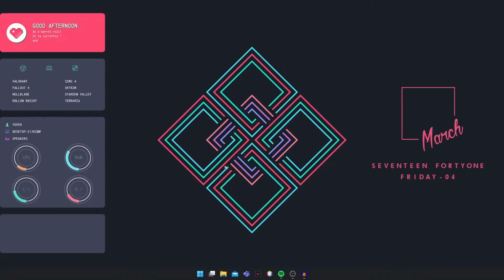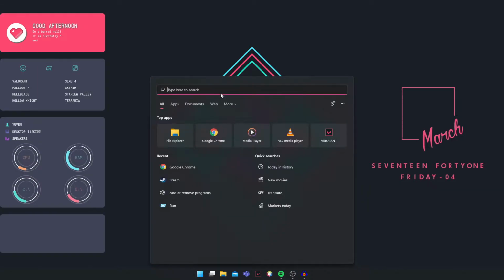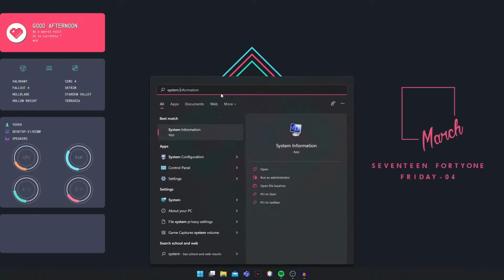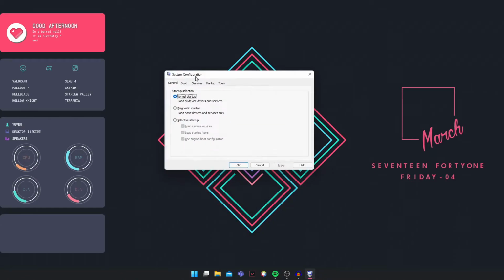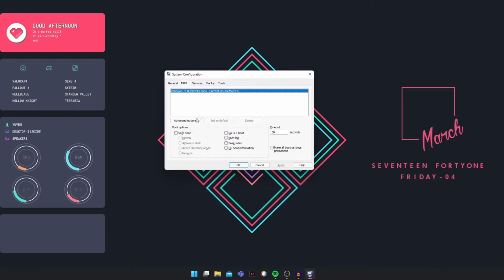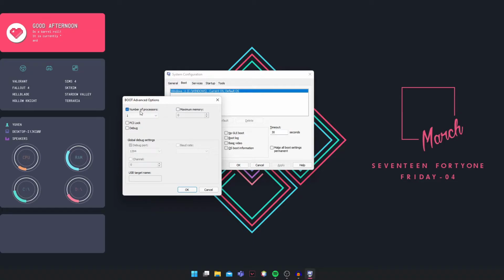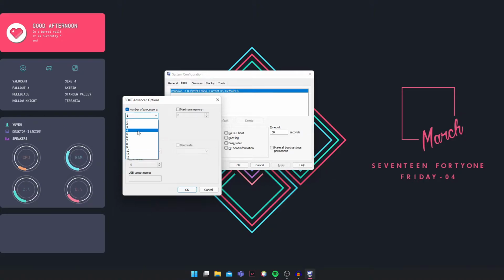How to fix Slow boot times/Slow Startup on Windows 10/11 | Fast & Easy